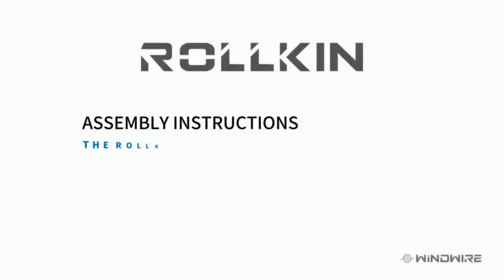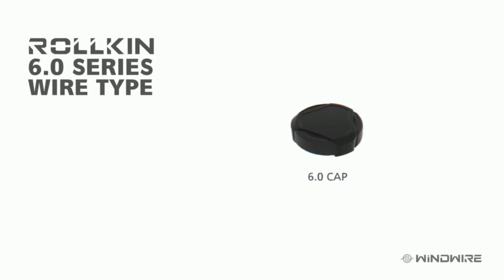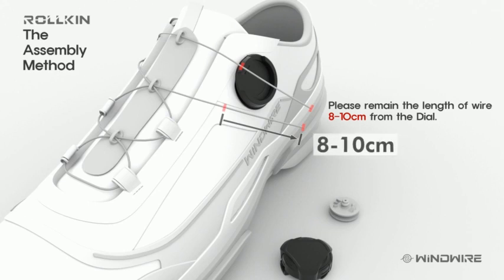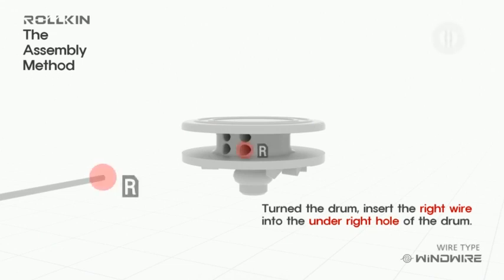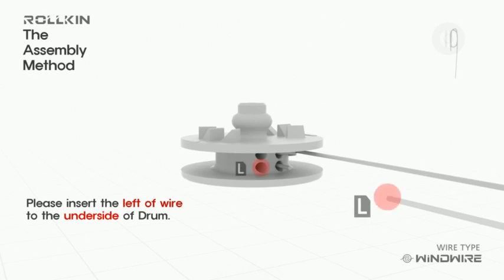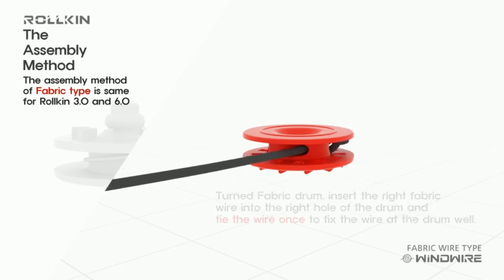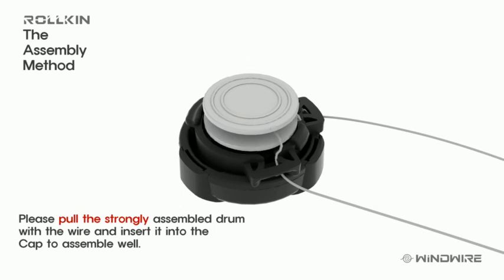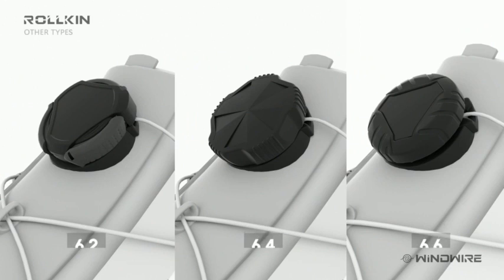A NEW ENGLISH VERSION OF THE ROLLKIN SYSTEM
Hello. Enjoy this video for your working with our Rollkin system!